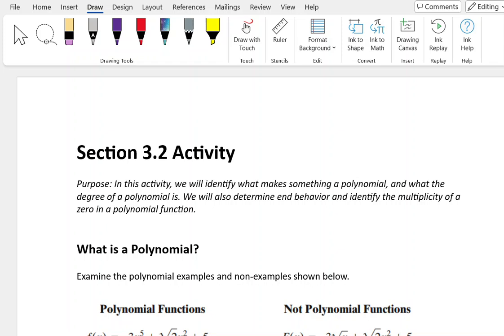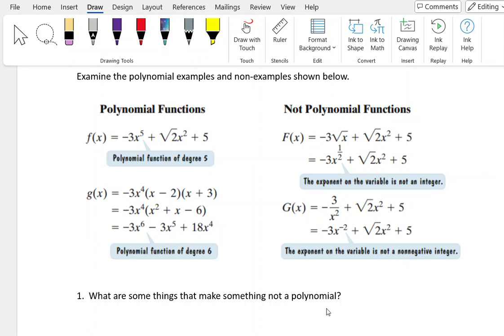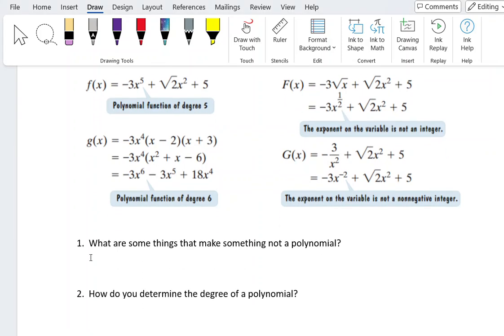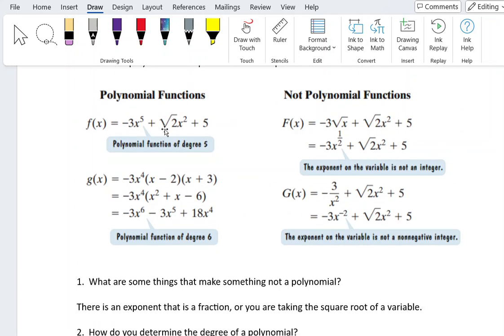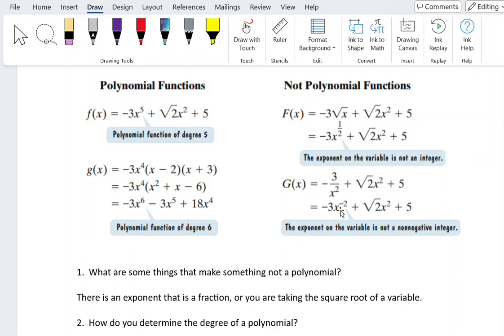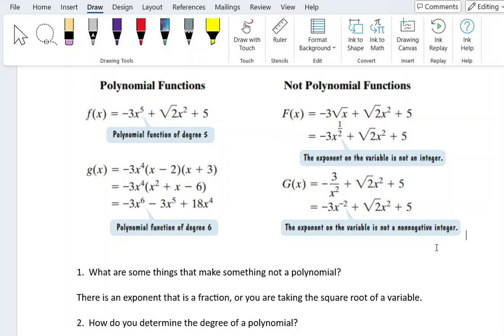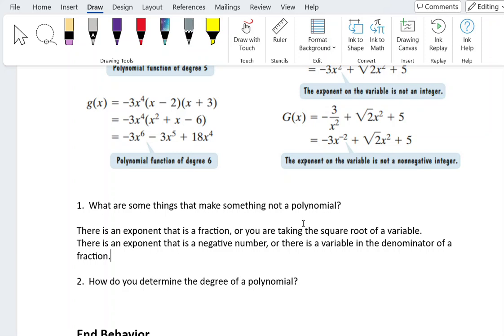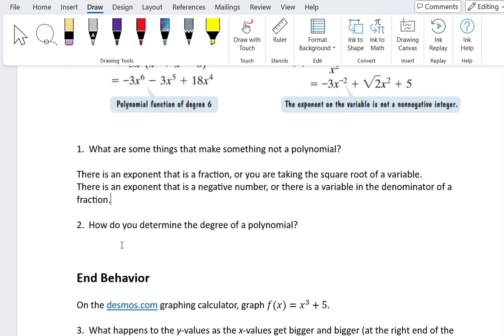Section 3.2 Video: What is a Polynomial?